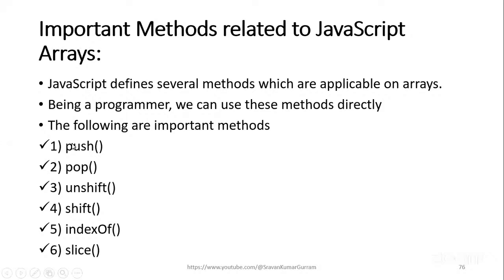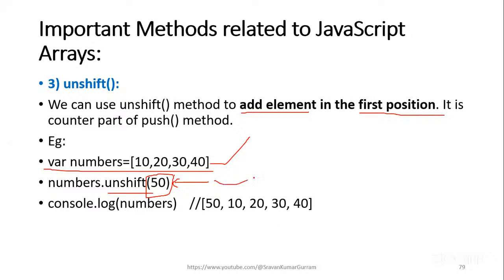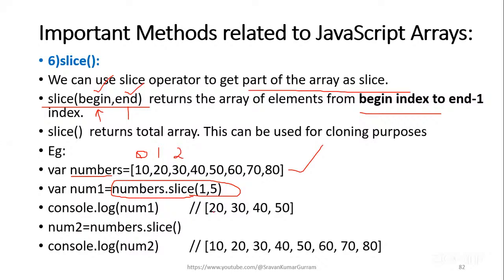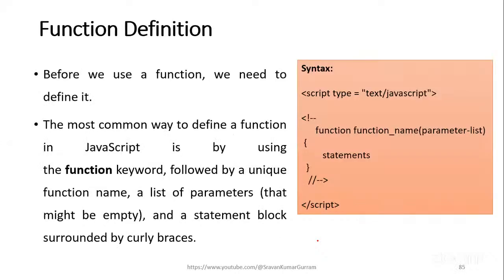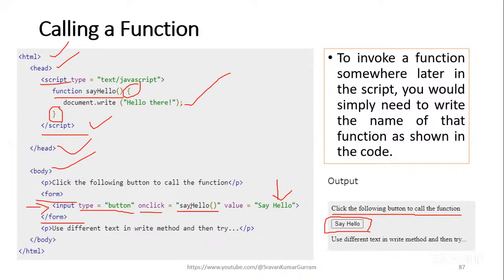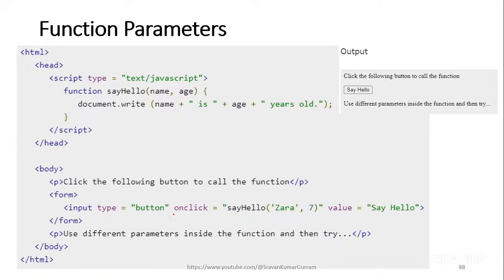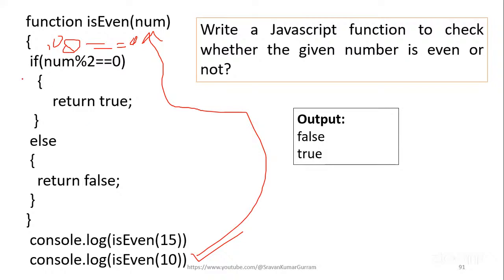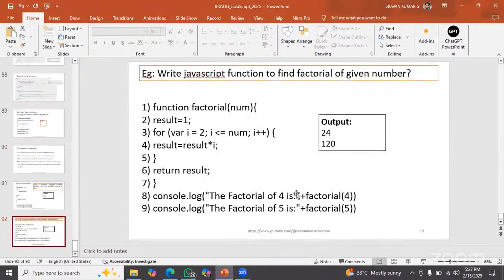UG 5SEM ELECTIVE - B COMPUTERS ( E/M )